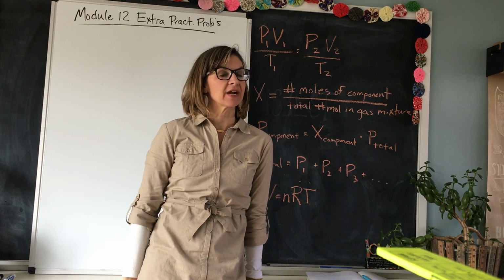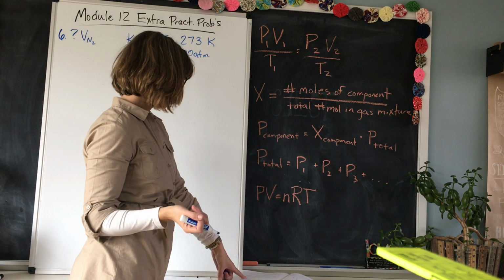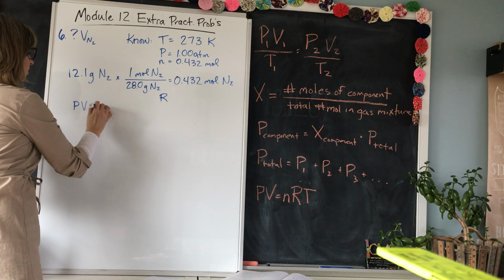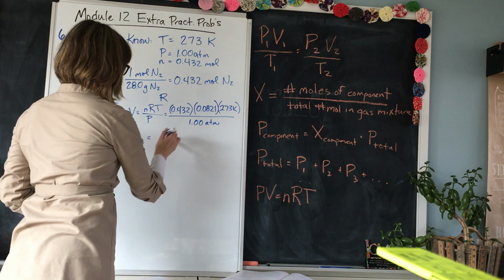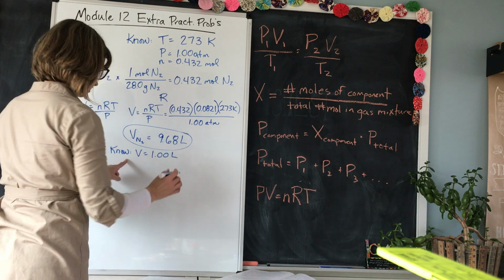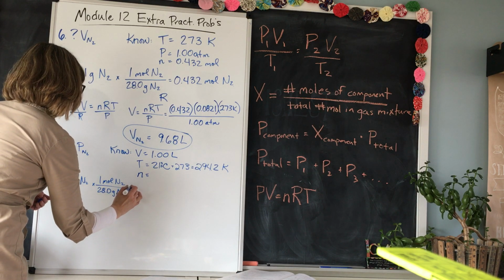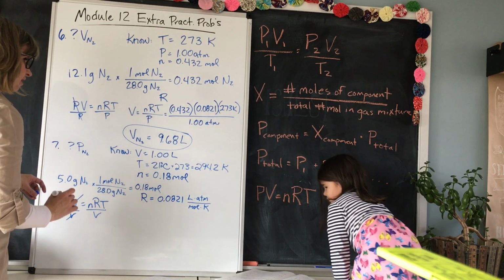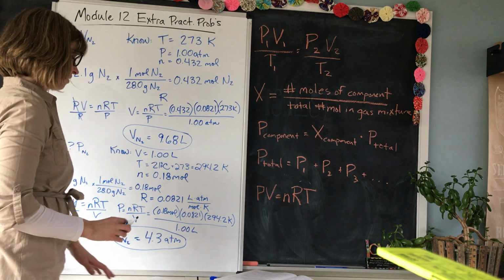Apologia Chemistry Module 12E, Extra Practice Problems 6 and 7